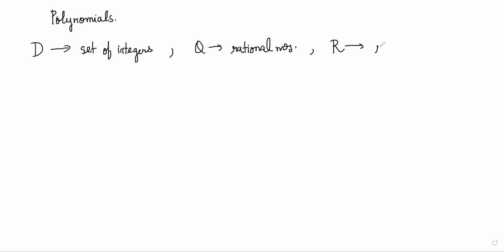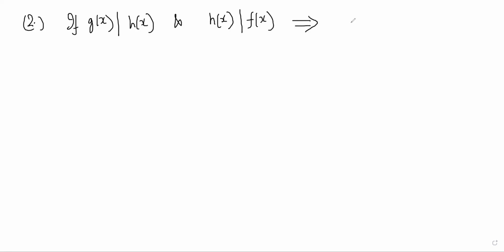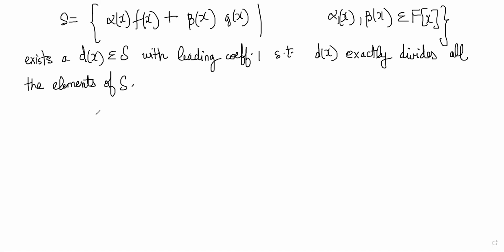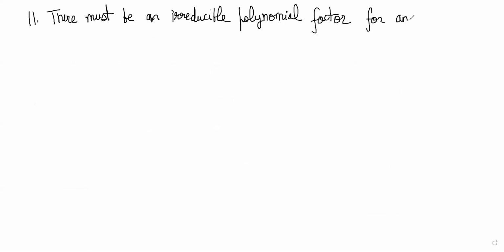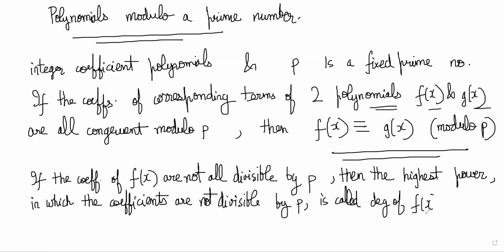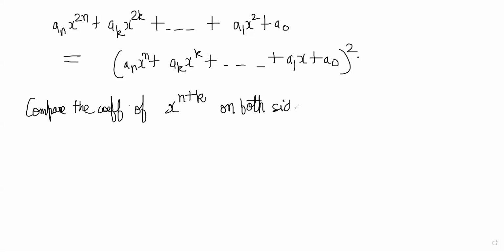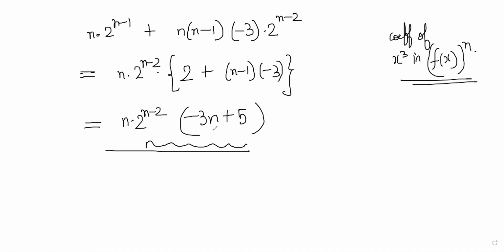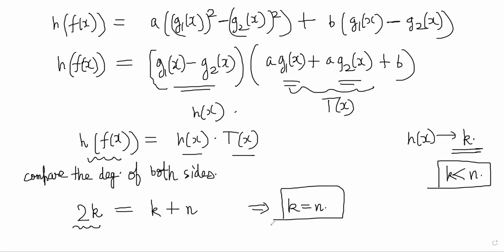25.1 Polynomials || INMO, RMO, PRMO.